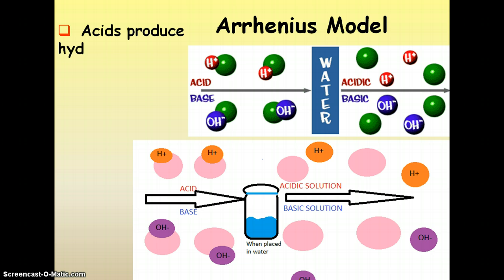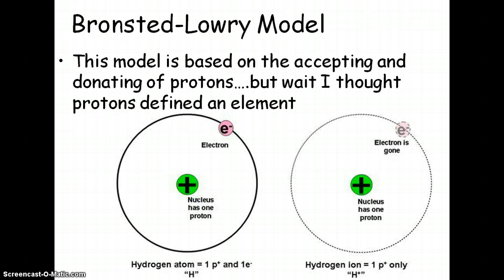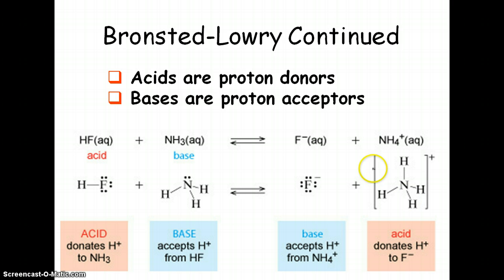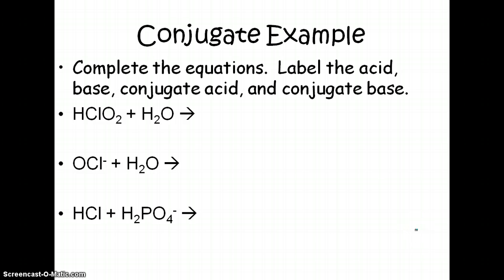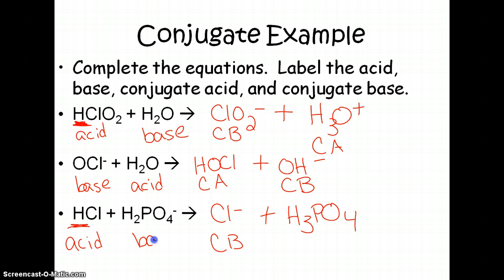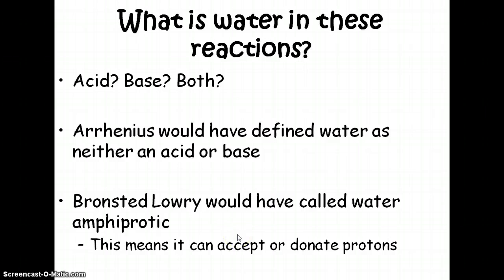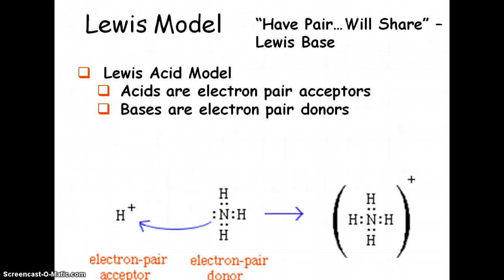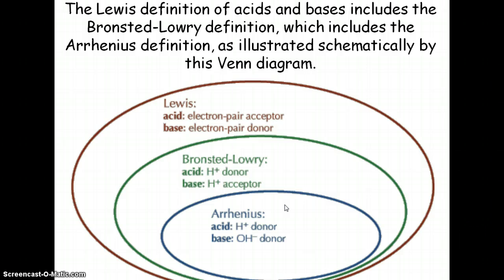Acid & Base Models Podcast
This podcast covers the three models or definitions of acids and bases including: the Arrhenius model, Bronsted-Lowry model, and Lewis model.  There is also a discussion of conjugate pairs included.